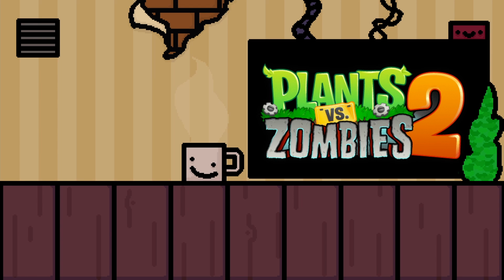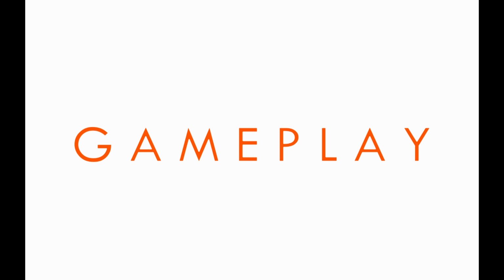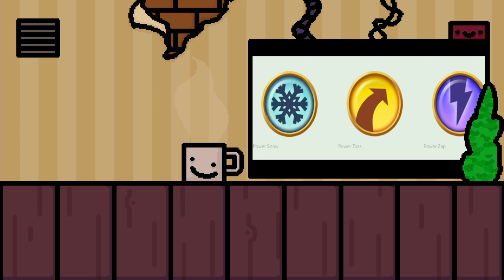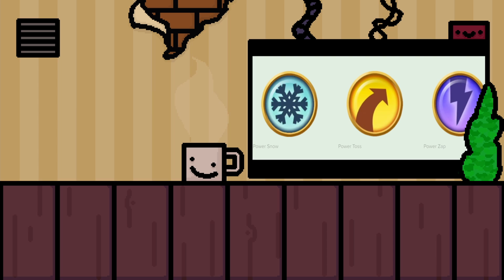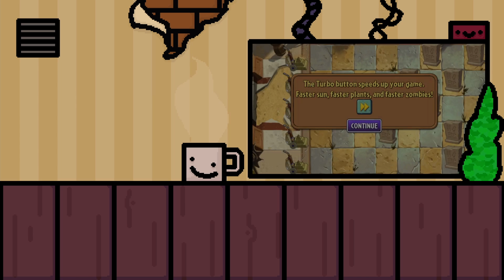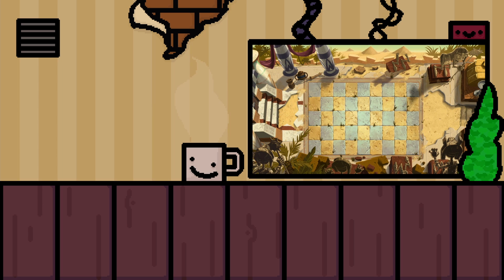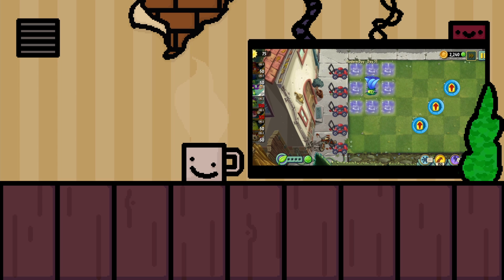Plants Vs Zombies 2 It's about time ( to make a video ) Review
In this video we take a look at the sequel to one of my favourite games.